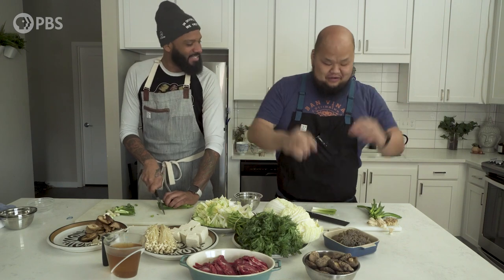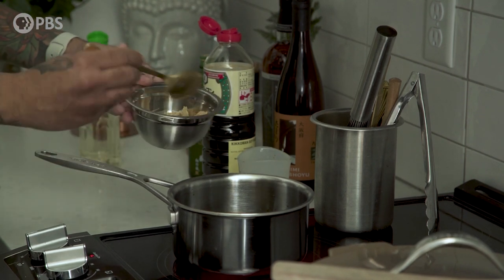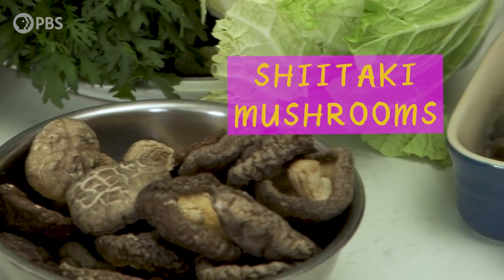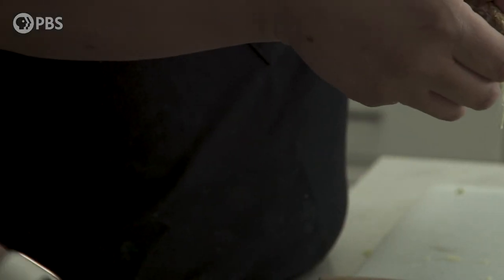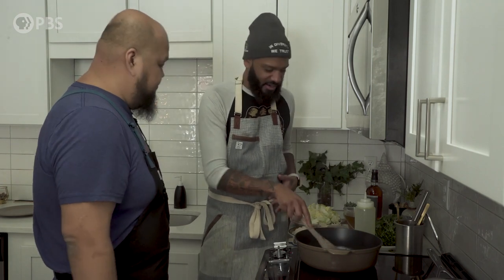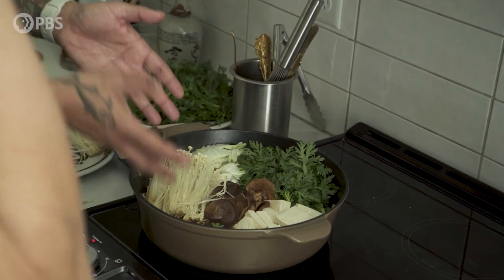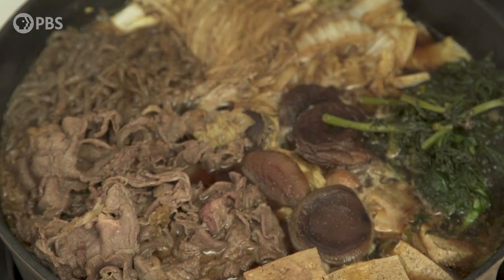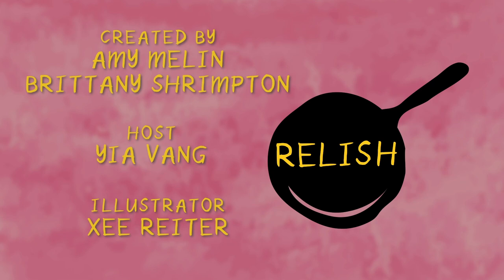Sukiyaki à la Grandma (Feat. Chef Justin Sutherland) | Relish with Yia Vang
Chef Justin Sutherland's culturally rich upbringing centered around his grandparents, who have roots in Japan, Mississippi and Norway. One of his favorite dishes was his Japanese grandmother's sukiyaki, a traditional hot pot-like meal with thinly sliced beef, tofu and vegetables in a rich savory and umami-toned broth, served with rice. Sutherland's grandma shows up for the final taste test.

Relish shares stories of cultural heritage in Twin Cities communities through the universal language of food. In each episode, host Yia Vang (Union Hmong Kitchen) takes viewers inside the home kitchens of local chefs as they serve up an ingredient or dish that has personal and cultural meaning to them.

00:21: What is Japanese Sukiyaki?
00:34: Sauce base for sukiyaki. Dry sake, mirin, soy sauce and brown sugar
00:49: How did chef Justin Sutherland’s heritage influence his love of food and cooking?
1:43: Ingredients in sukiyaki
2:15: What does sukiyaki represent in Japanese culture
3:01: What does chef Justin Sutherland love about cooking?
3:34: Adding all ingredients to sukiyaki
4:20: Tip for traditional sukiyaki
4:35: Sukiyaki is a hearty and light dish
5:07: Cook time for sukiyaki
5:14: Meet chef Justin Sutherland’s grandma
5:47: Tip from Justin Sutherland’s grandma on sukiyaki- cut the yam noodles
6:13: Chef Yia Vang’s reaction to chef Justin Sutherland’s traditional Japanese sukiyaki
6:23: Chef Justin Sutherland’s grandma’s reaction to his sukiyaki